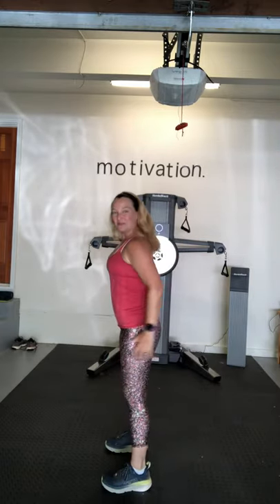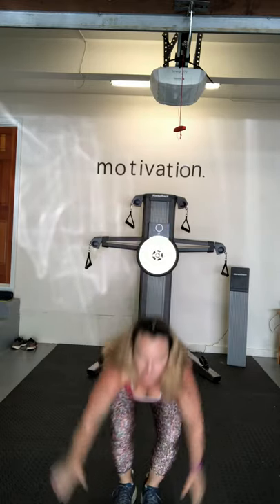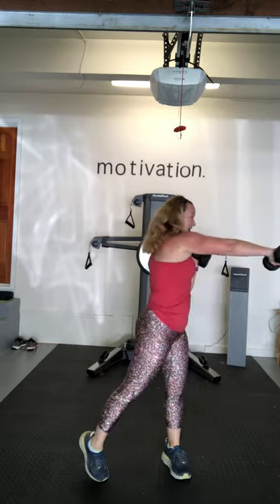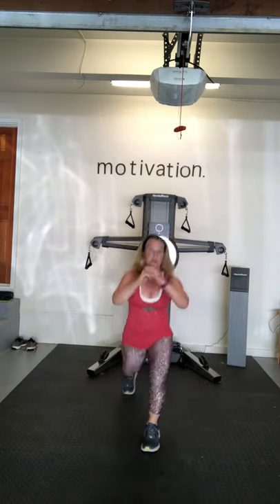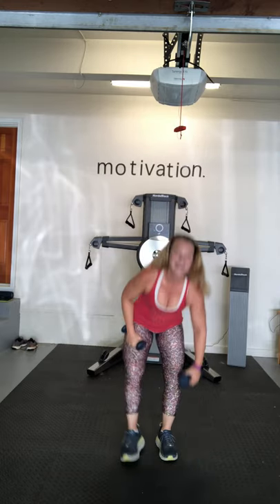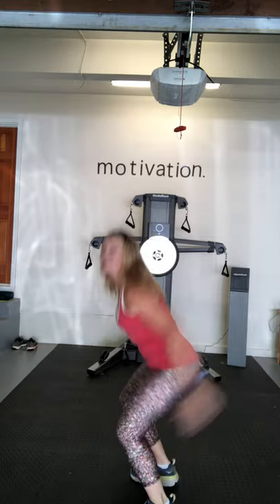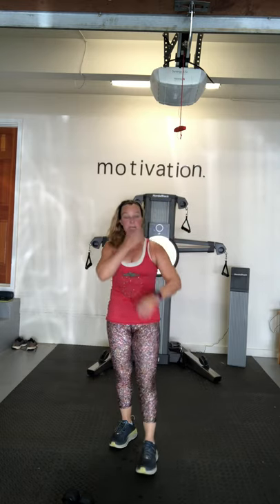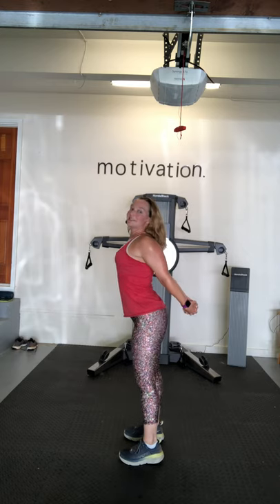Strength Workout 6/15/20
Great strength workout incorporating medium and heavy lifting with squats and lunges. Cardio exercises are added in to get your heart rate up! Please consult with physician before beginning any exercise program.